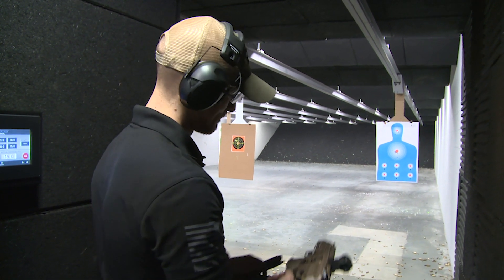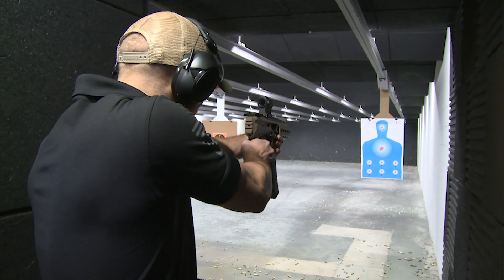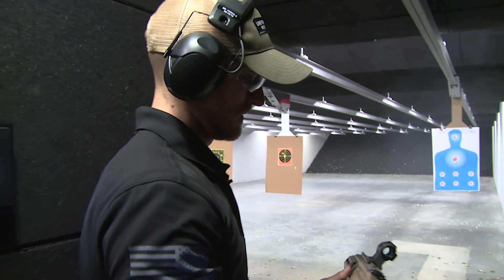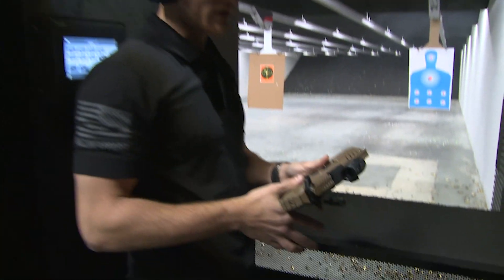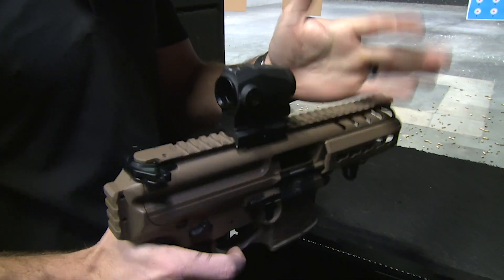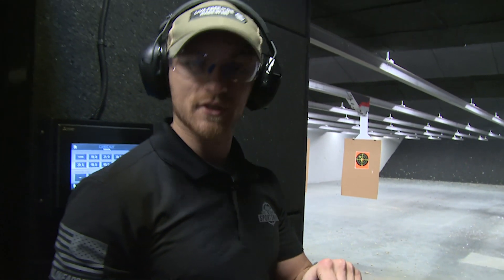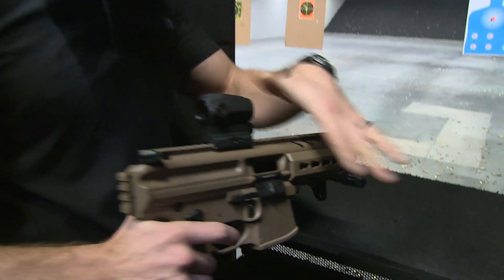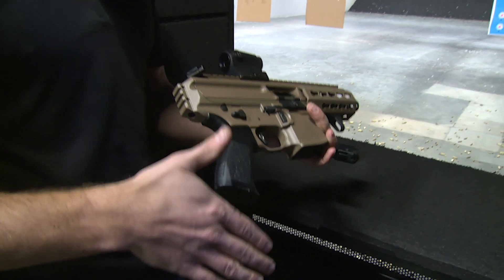Nimble And Accurate, The SIG Sauer MPX Proves One Cool Customer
For cool factor, the SIG Sauer MPX is tough to beat. But the AR-15 pistol is also a performer. In a comfortable-to-shoot caliber – 9mm – and piston driven, the pistol is fast shooting, accurate and, above all, nimble.